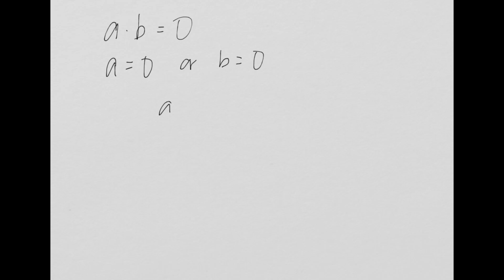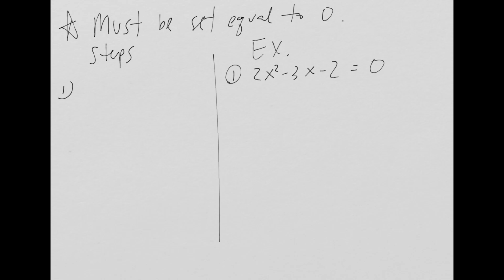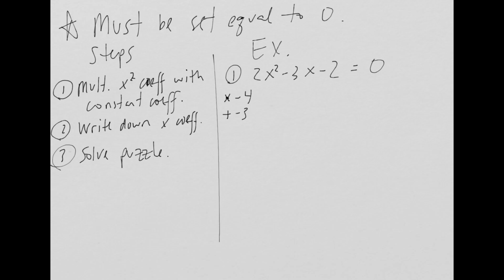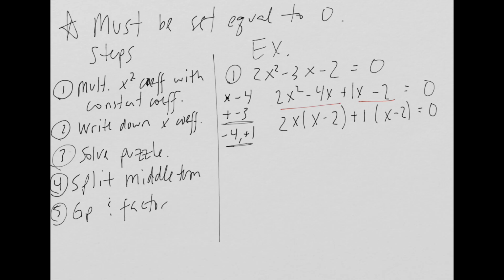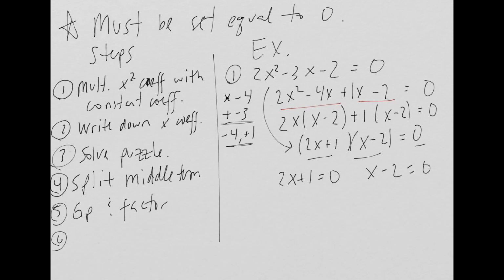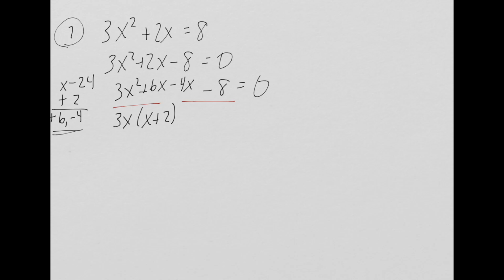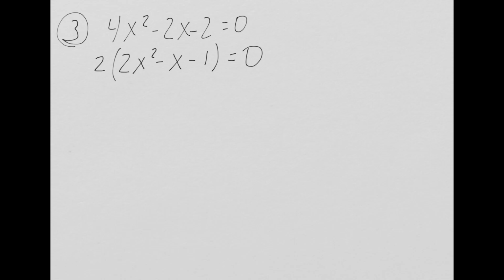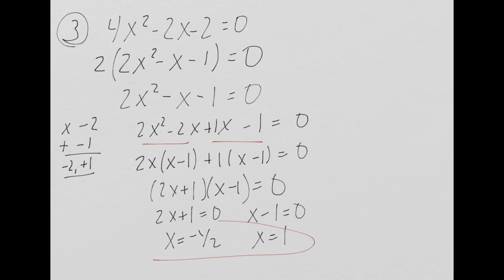MATH112 1.2 Factoring